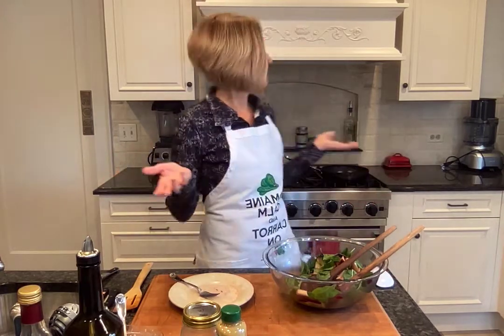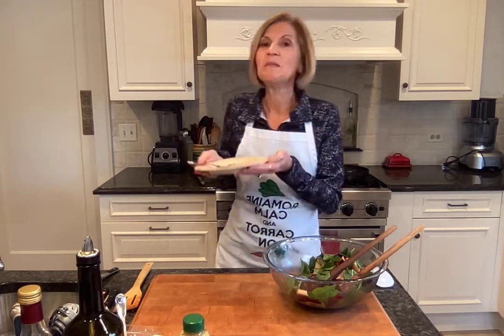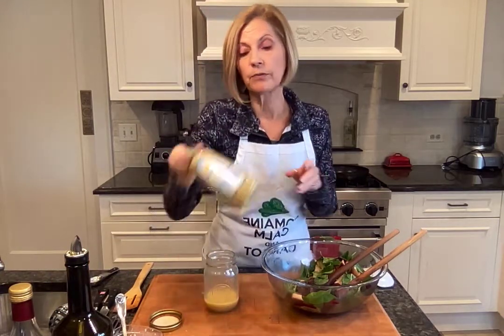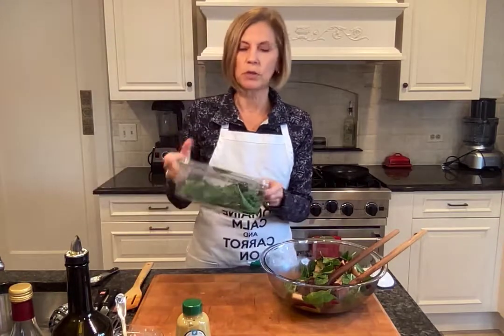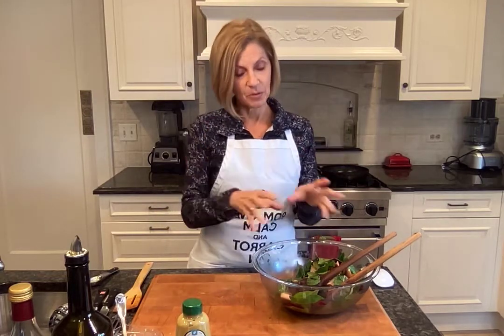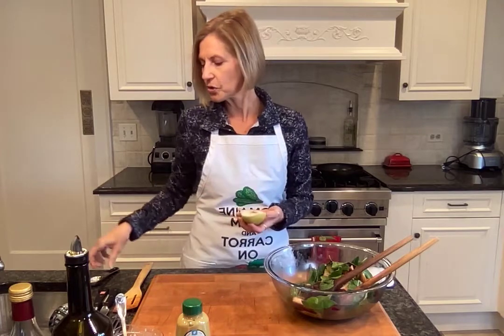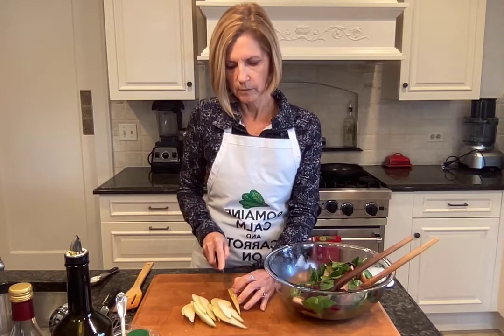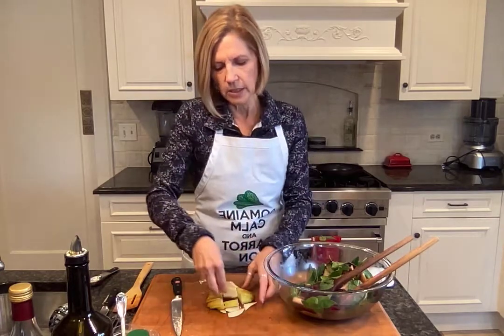Mixed Green Salad with Pear, Goat Cheese, & Pecans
Age Better & Feel Great Community
Cooking with Evey Schweig, Certified Holistic Health Coach
every Tuesday @2 pm CST on Facebook Live!
"Healthier living, one day at a time!"

Try this delicious simple salad as a side dish or top with your favorite protein to make a meal.  I use can beets here to make it extra easy to make.  Feel free to use fresh roasted beets instead (I include the recipe in the downloadable version!)  Beets are a great anti-inflammatory food due to betaine, an antioxidant that helps support the liver and keep it healthy.  It will help keep your zonulin levels down too: Fresh vegetables, fruits, and nuts help to maintain a balanced microbiome and contain NO gluten!  Enjoy!

ALL NEW: Now all my anti-inflammatory recipes, including this one, can be found in one place on my website.  Just go to EveySchweig.com and look under the recipe tab for “Cooking with Evey.”

Looking for more recipes that will help fight damaging inflammation and slow down the aging process? Go to EveySchweig.com and click on the recipe tab!

Evey Schweig is a sought-after public speaker on health and nutrition topics for corporate and community groups.  She owns a health and nutrition business specializing in inflammation and helping her clients age better and feel great.  Her clients learn how to take care of themselves and put themselves first with better nutrition, physical activity, sleep, and lifestyle routines. She focuses on nutrition, helping clients understand what a healthy diet looks like, and how to select and prepare healthy meals that taste great!

Evey's website contains a wealth of health information and recipes to fight inflammation and premature aging. Sign up to receive her free monthly newsletter with healthy eating and lifestyle tips.

Other youtube Channels:
Take20tips, 20 minutes on current health topics